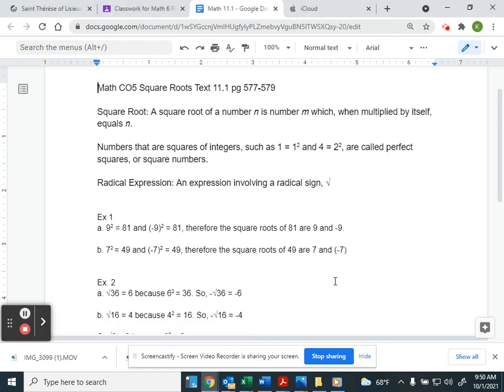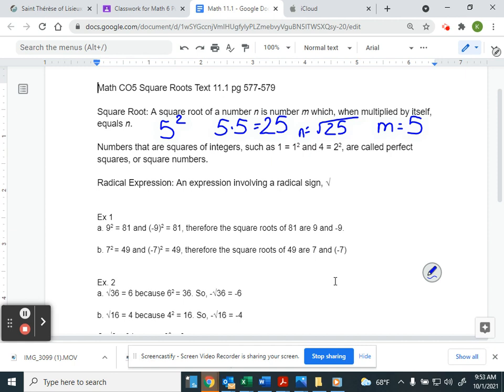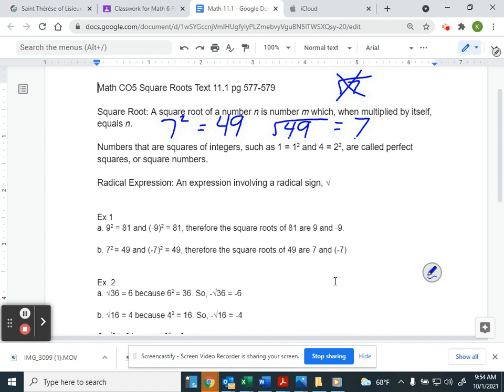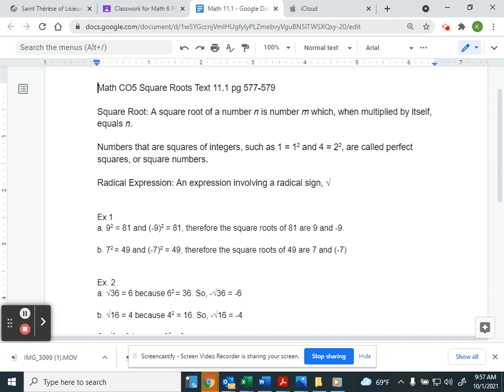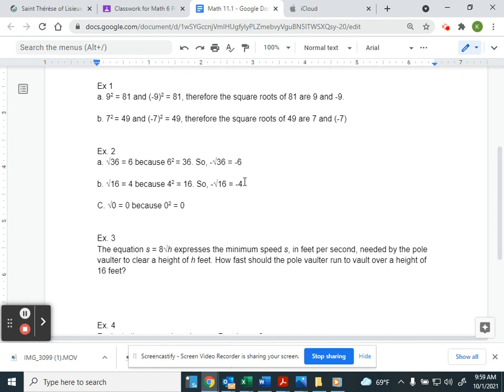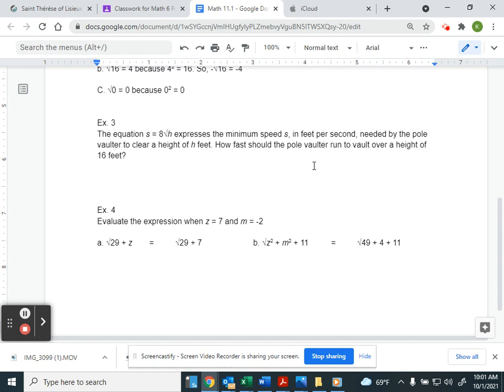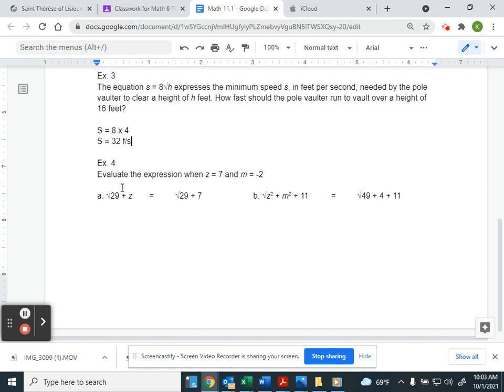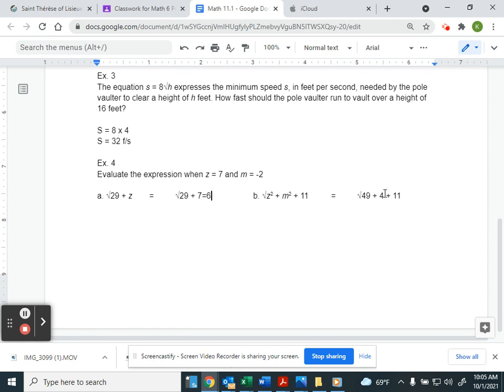10/1 Math 6 CO5